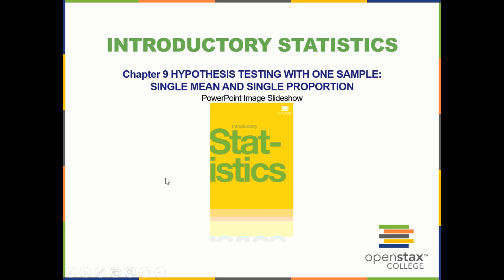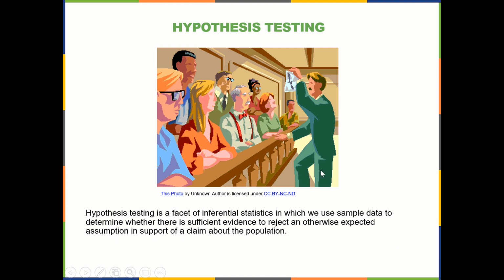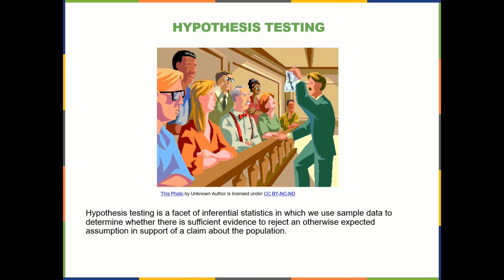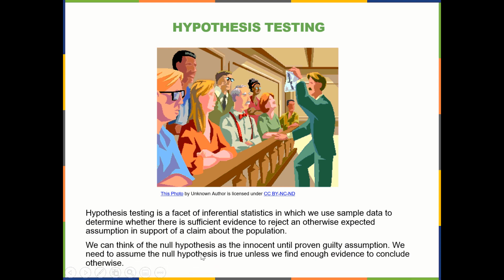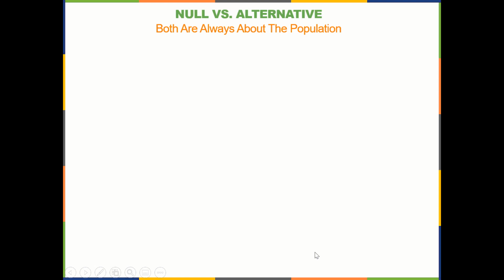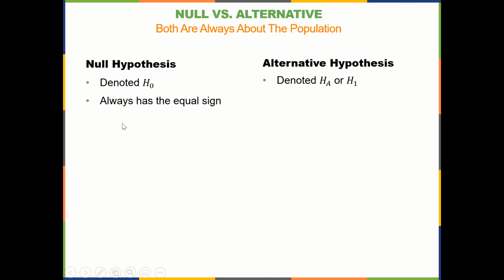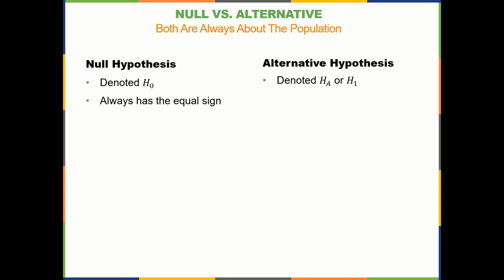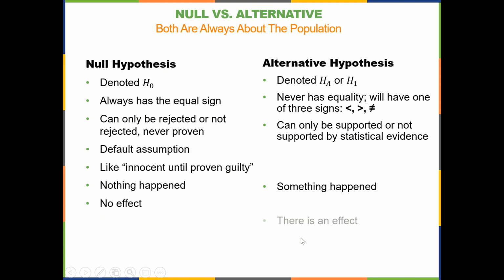HT Basics 1